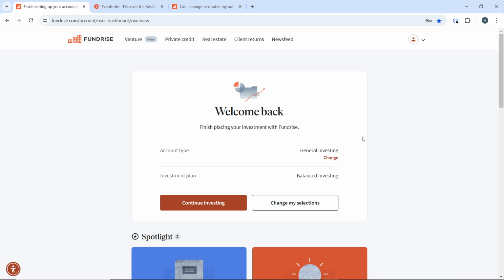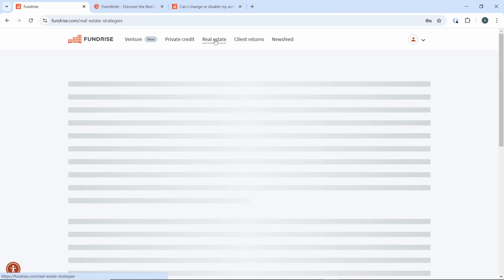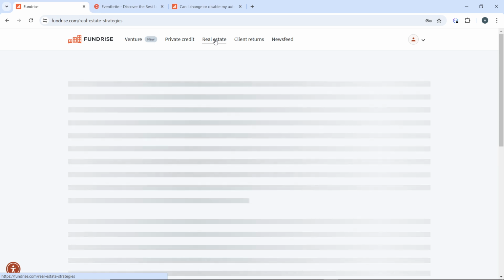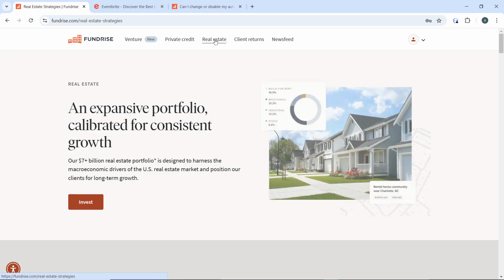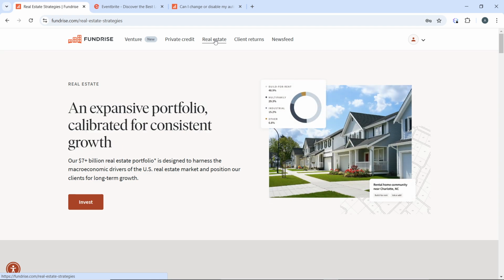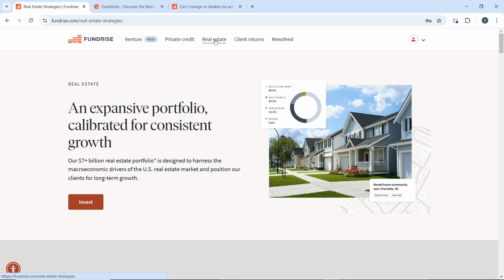How to Cancel My Order on Fundrise (Quick Tutorial)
In this video I will show you How to Cancel My Order on Fundrise. It would be good if you watch the video until the end so that you don't miss important steps.